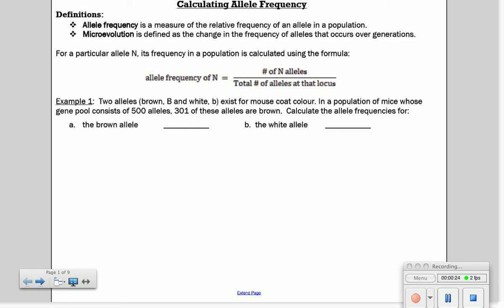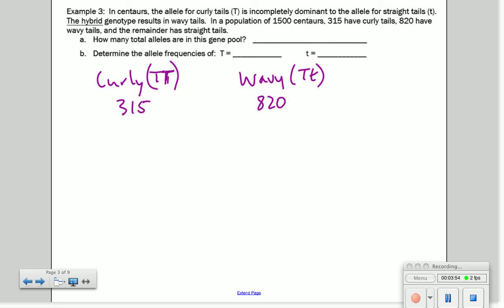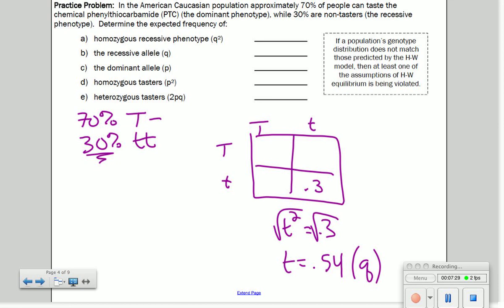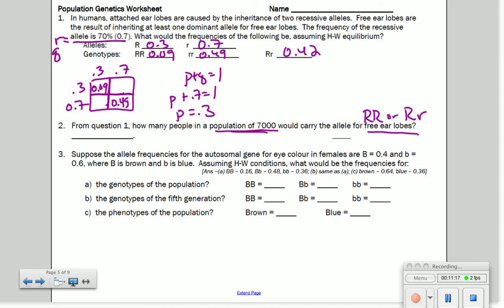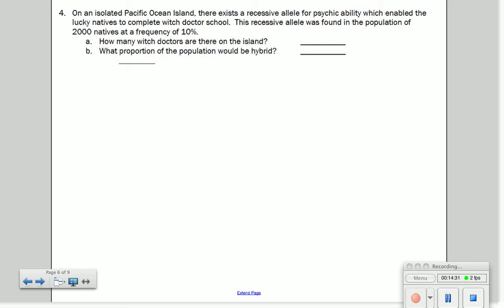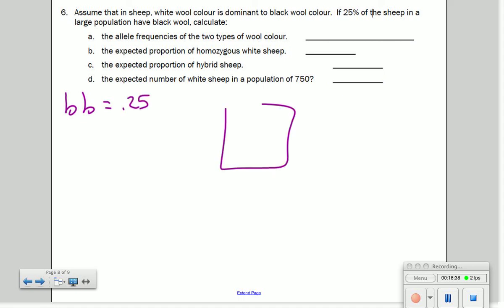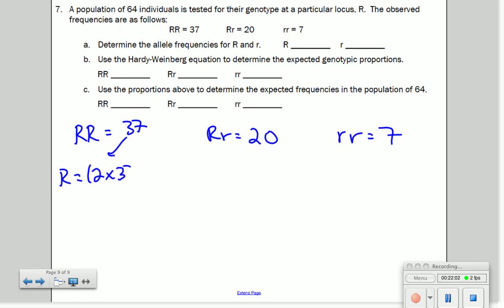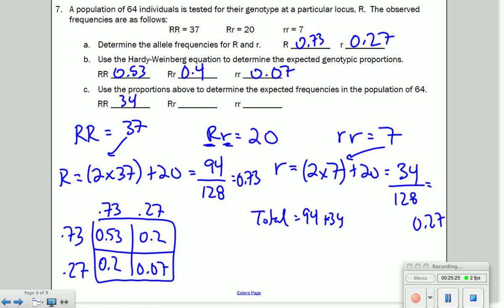Hardy Weinberg Clarification